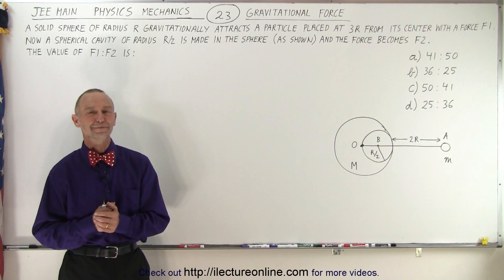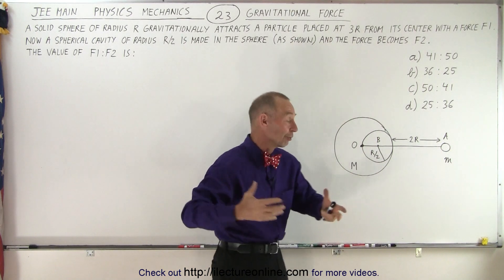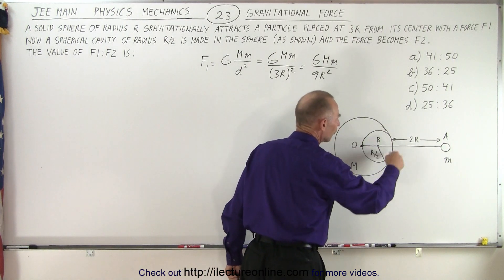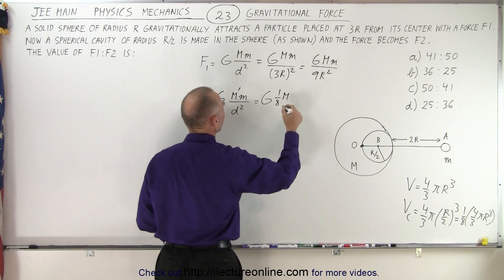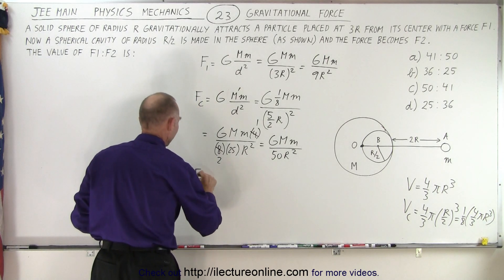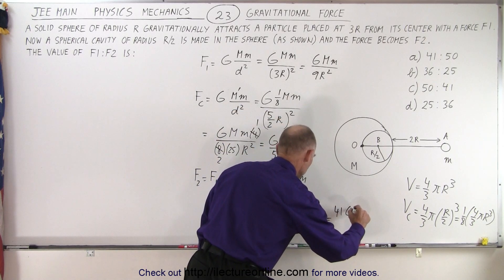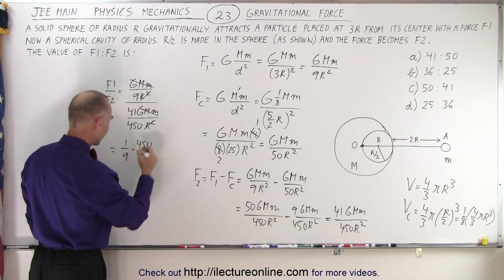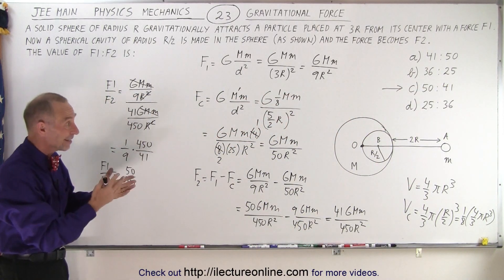JEE Main Physics Mechanics #23 Gravitational Force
A solid sphere of a radius R gravitationally attracts a particle placed at 3R from its center with a force F1. Now a spherical cavity of radius R/2 is made in the sphere (as shown) and the force become F2. The value of F1:F2 is:
A)  41 : 50
B)  36 : 25
C)  50 : 41
D)  25 : 36